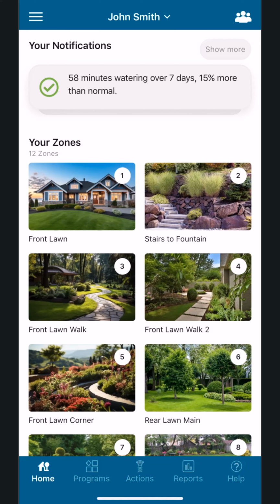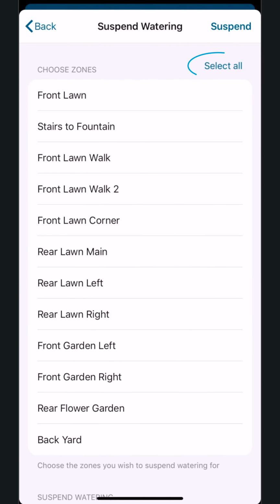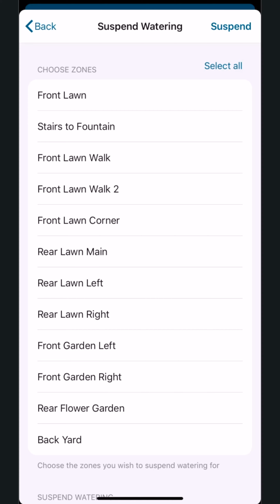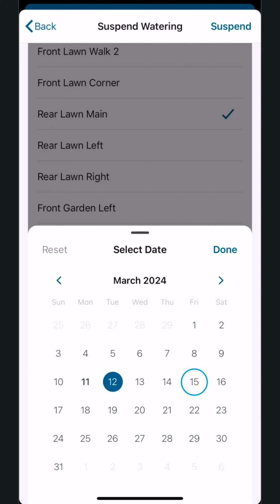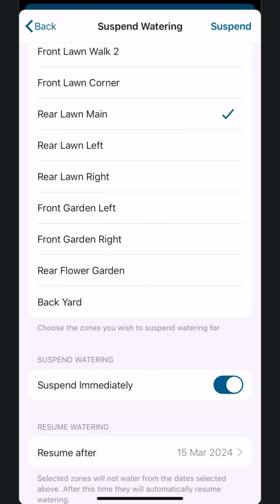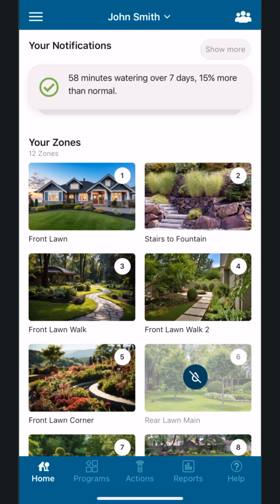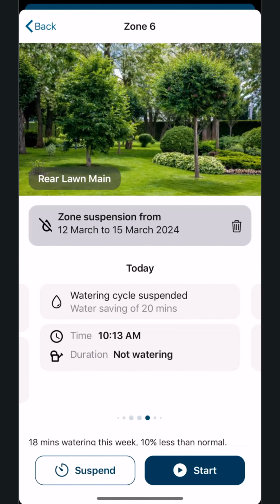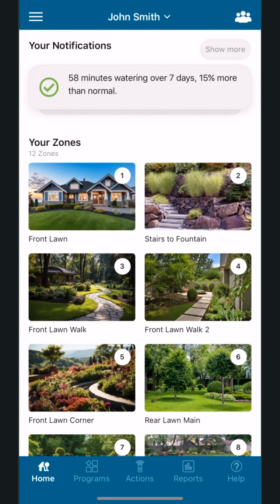Hydrawise - Stop watering just a one Zone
Learn how to temporarily suspend irrigation for specific zones in the Hydrawise app. This is helpful for maintenance, repairs, or seasonal shutdowns like winterizing, with an automatic return to irrigation on the date you choose.